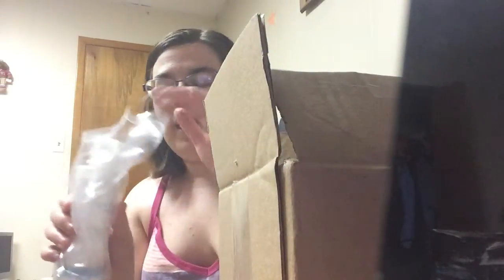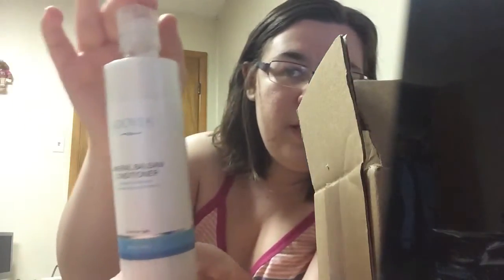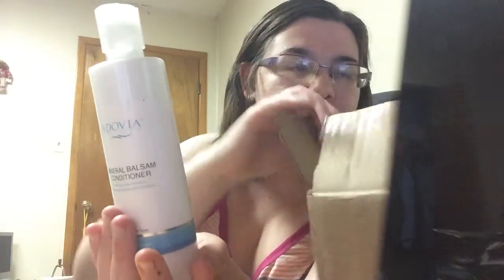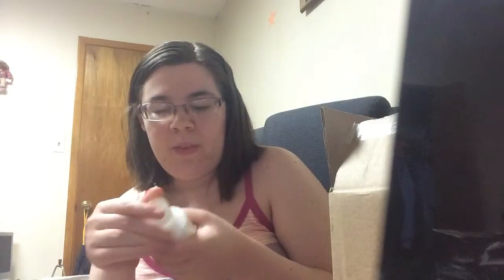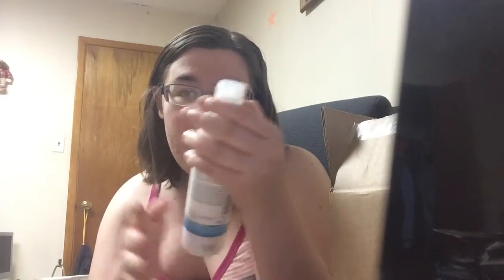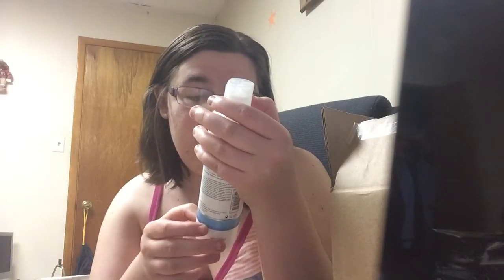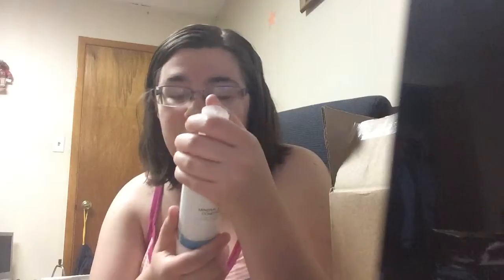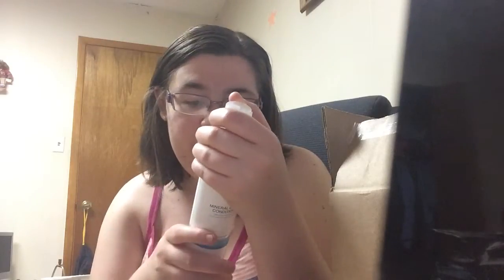Product Review For Mineral Balsam Conditio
This product was free no cost . Mineral Balsam Conditioner